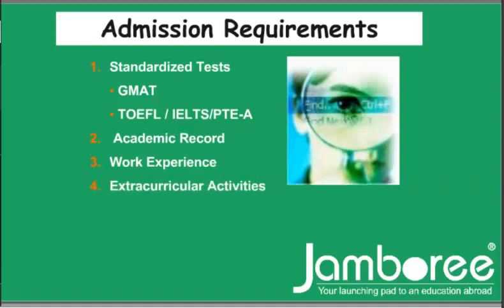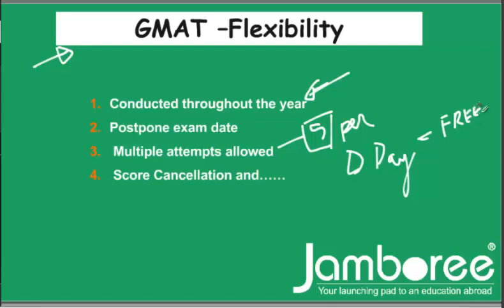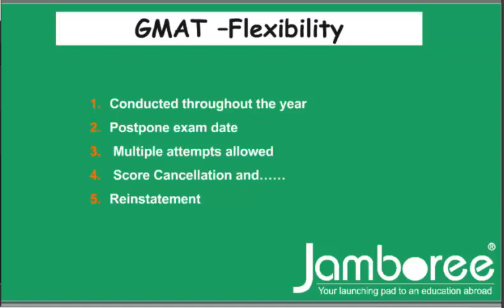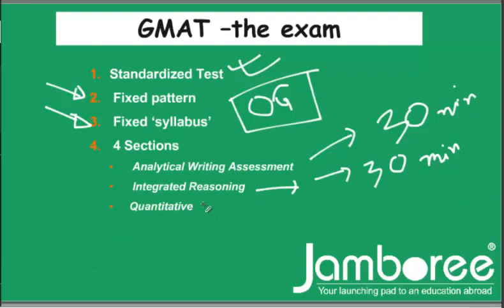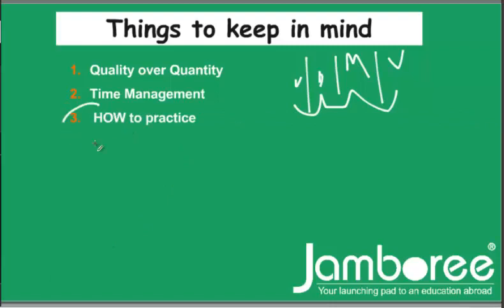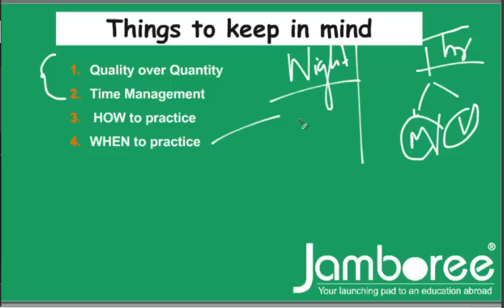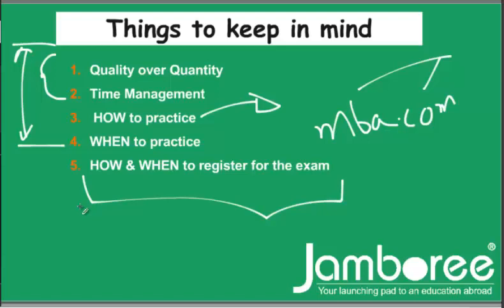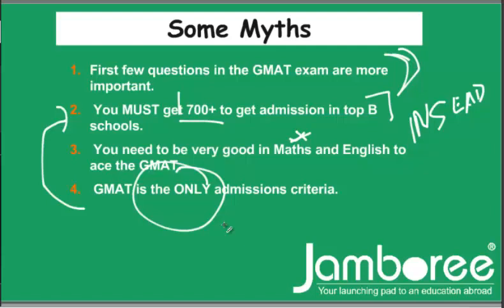What is the GMAT? Why take it?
To attend our next information session on GMAT and MBA admissions, register

Jamboree is the most trusted Institute for GMAT, GRE, SAT, IELTS & TOEFL and admission counseling since 1993. Over the years, we have guided thousands of students to realize their higher study dreams.